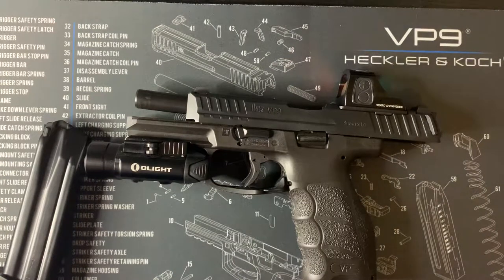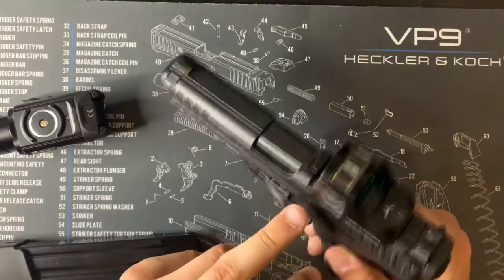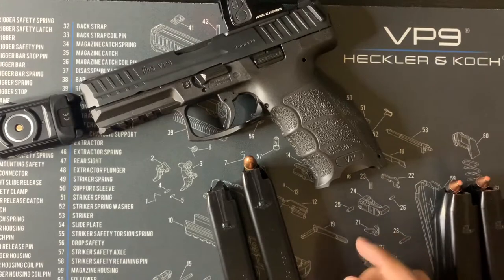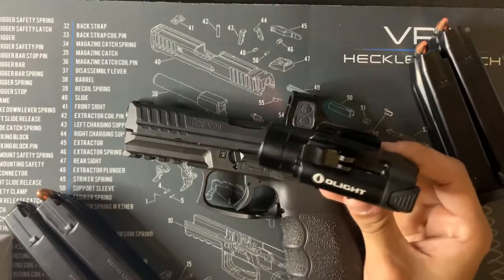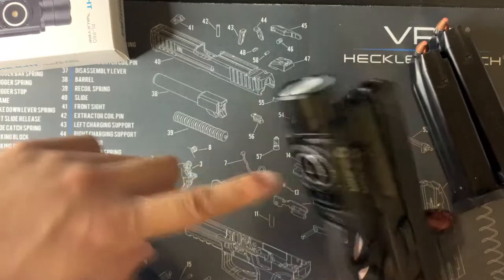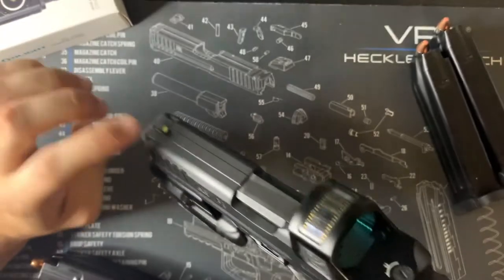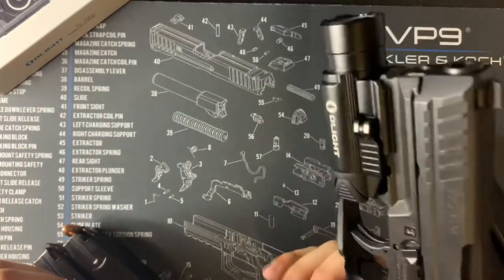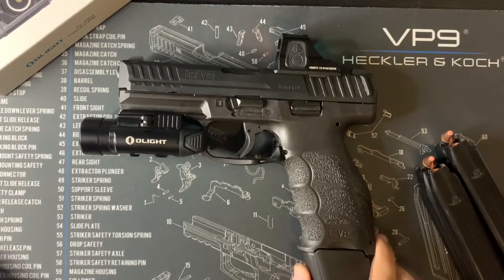HK VP9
Hk Vp9 Custom build hope ya enjoy!

Conceal carry , Vp9 , Handgun , Red dot , 2020